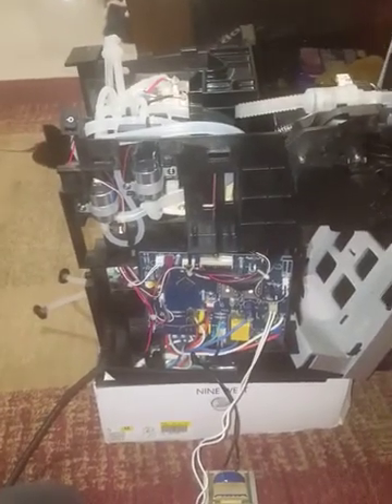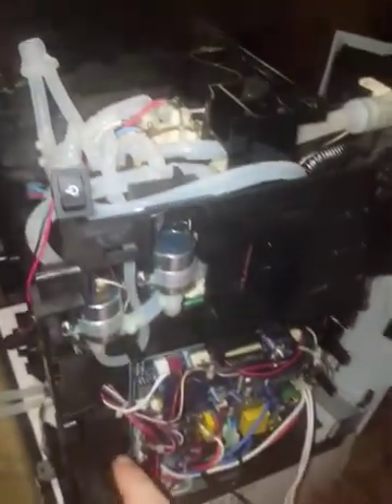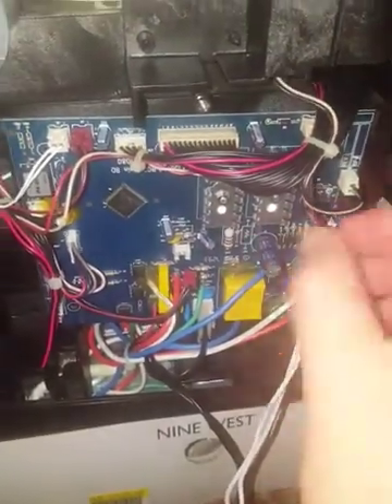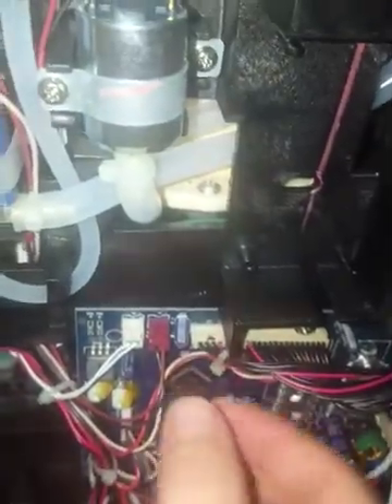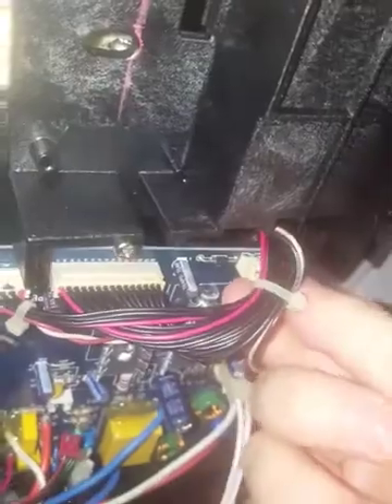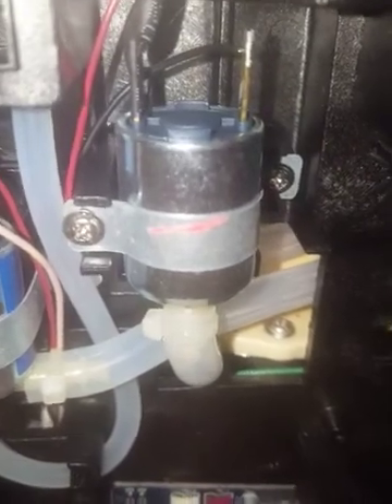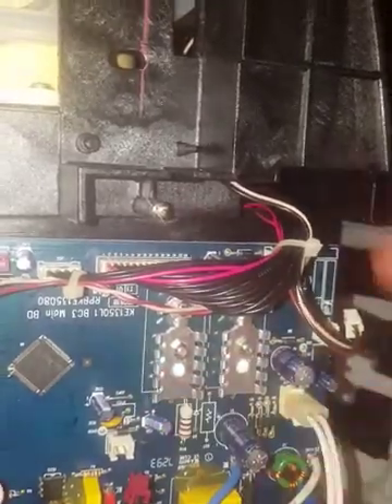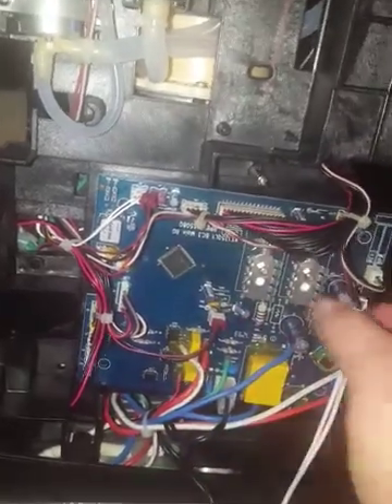Keurig K150P Faulty Board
Attempting to diagnose a faulty board.